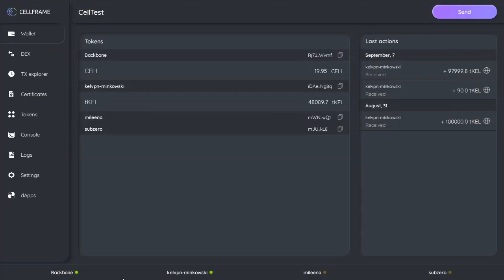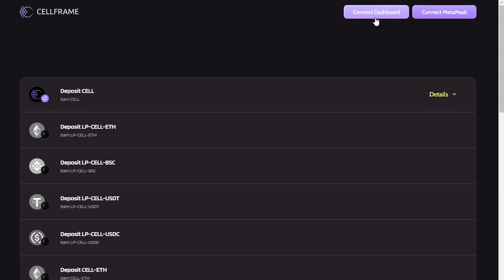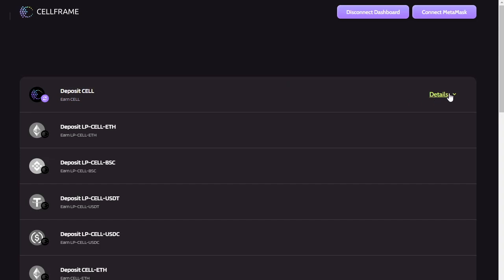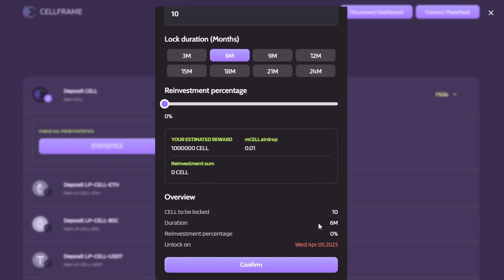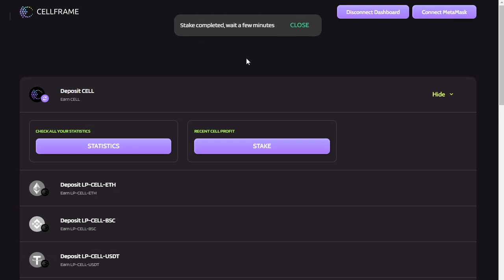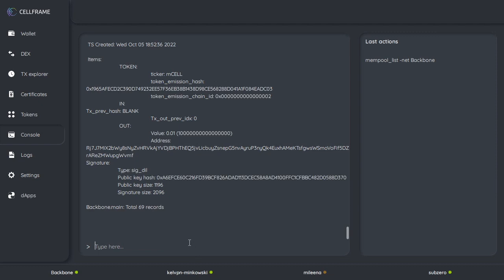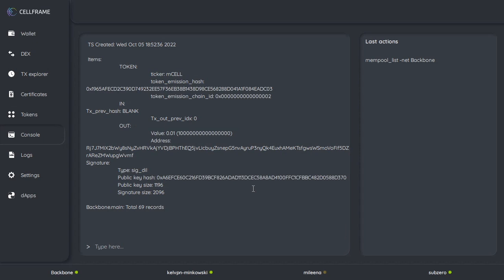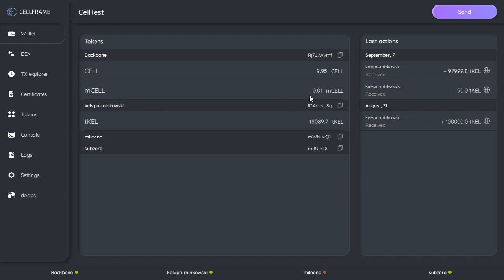Cellframe Staking Demo: Single-Token Staking with Cell and mCell Rewards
Console command to view mempool: mempool_list -net Backbone